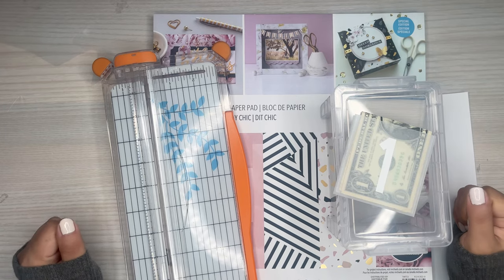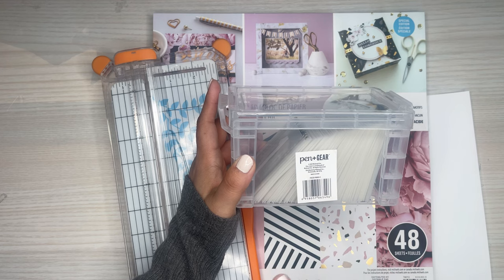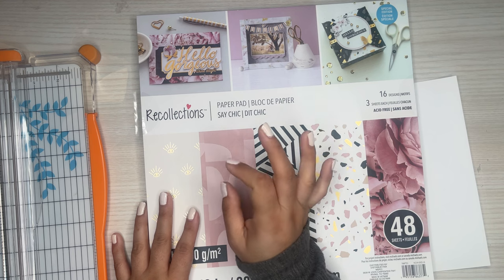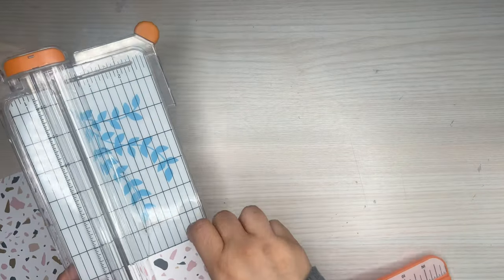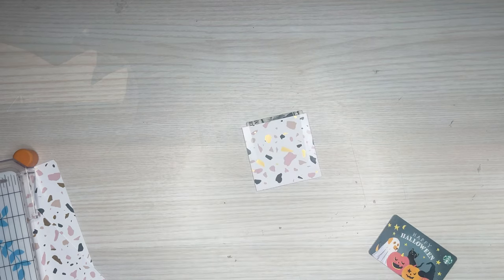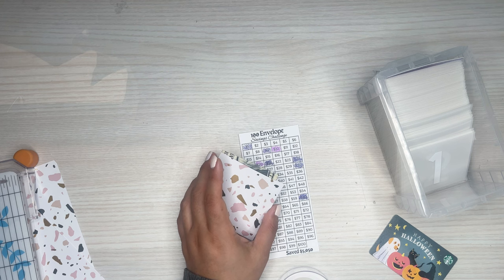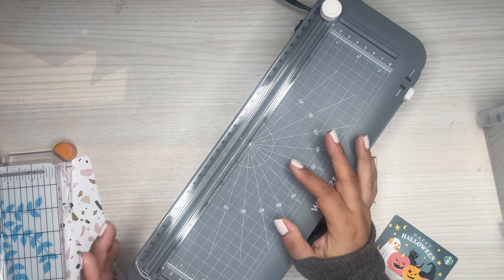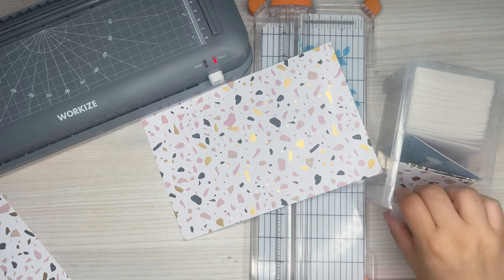How to Make 100 Envelope Challenge Box | 3 Different Ways One With No Laminator | Savings Challenges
In this video I am sharing 3 different ways to make the 100 envelope challenge box!

Overview on dimensions:
Boxes w/ no lamination - 3"x3" w/ tape
Laminated Cardstock - 2-13/16" x 6"
Laminated Vellum - 2'13/16" x 3

Numbers made on Cricut" 2" in Height, Font: Cricut Sans

Clear Box

Paper Trimmer

3mm Glossy Laminating sheets

3mm Matte Laminating Sheets

Some of the printables used in this video were created on Canva

Moterm A6 Binder

Ring Punch

Matte 5mm Laminating Pouches

Green Budget Binder

Clear Binders

Wax Paper

Retractable Knife

Muji Pens